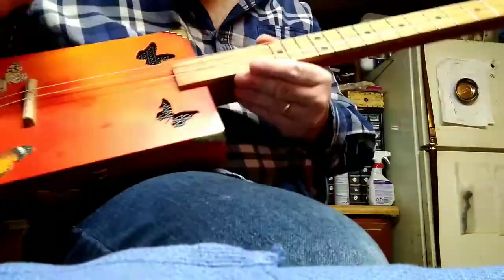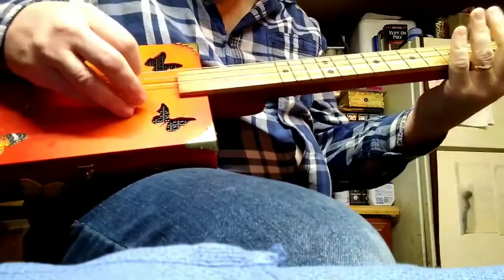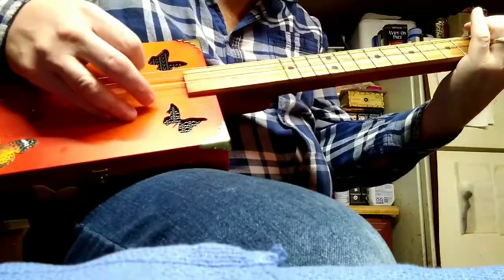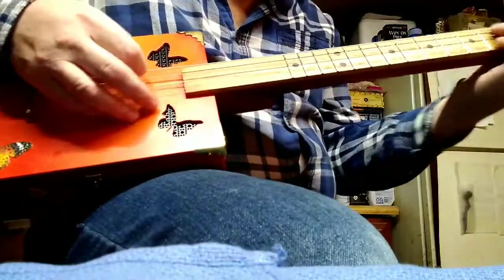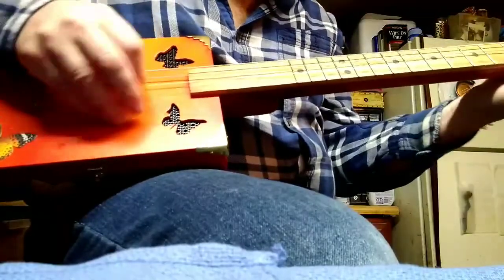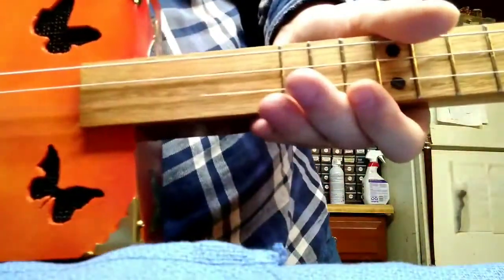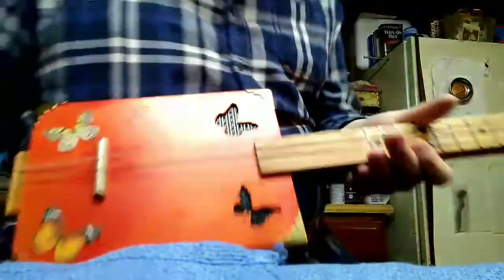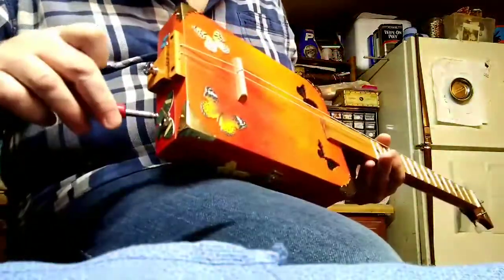Janelle Butterfly Cigar Box Guitar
Built for my great niece, Janelle. 24in scale, acoustic/electric, piezo pickup, stained maple neck, oak fretboard, wenge fret dots, oak tailpiece, maple/cherry headstock, maple bridge, corian nut